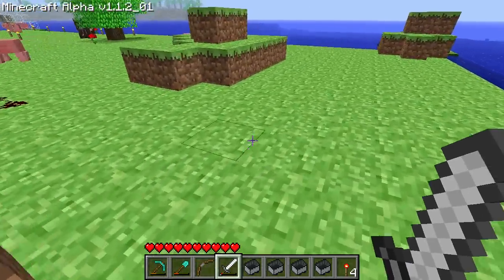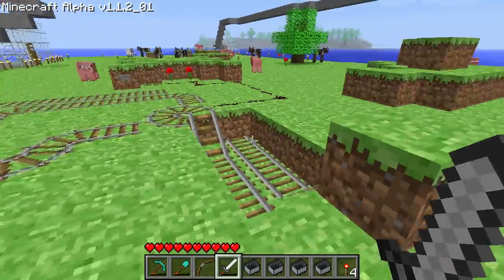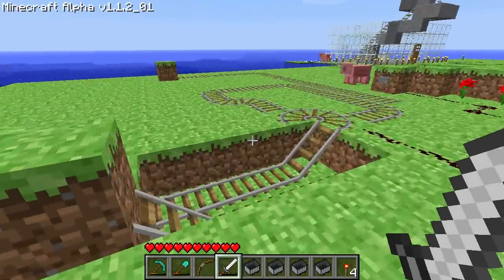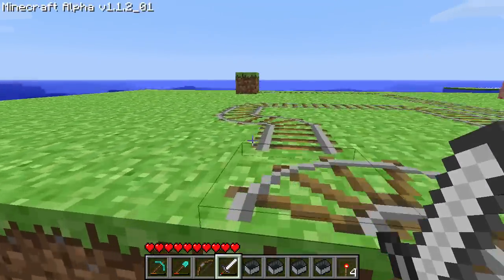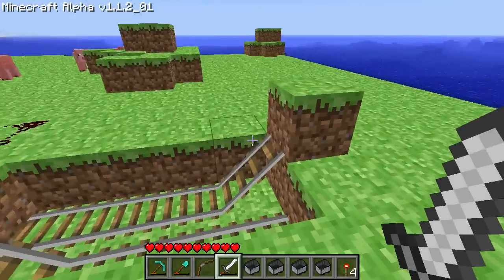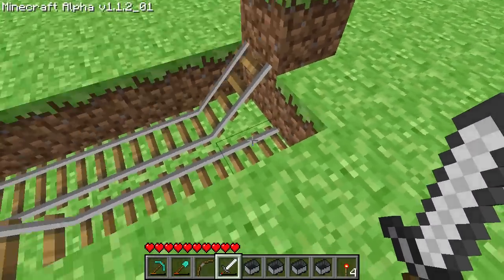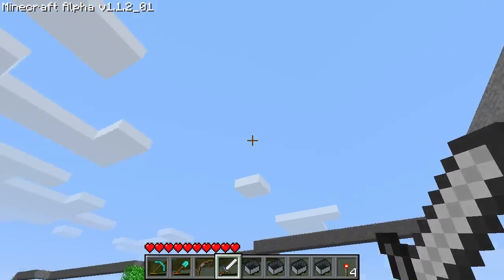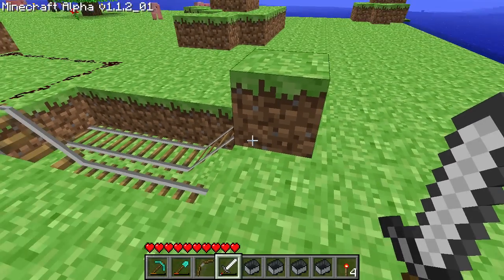Minecraft Compact Double Cart Booster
This is a compact version of the typical double cart booster in Minecraft. It only requires 2 blocks height total. Be sure to check out  necramar's videos. He does a great job of showing off what can be done with minecarts.